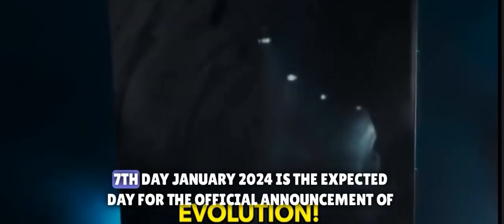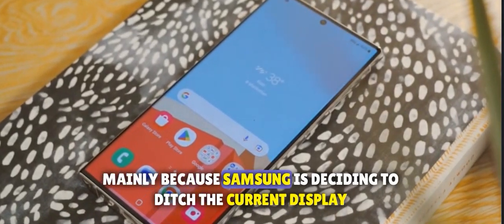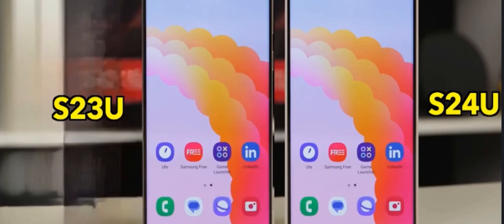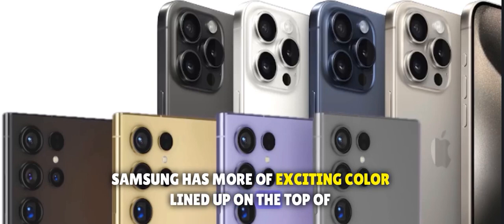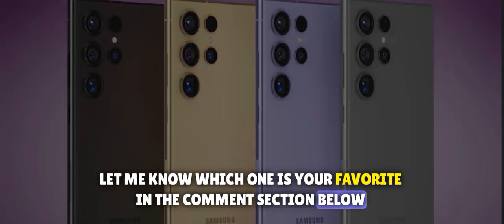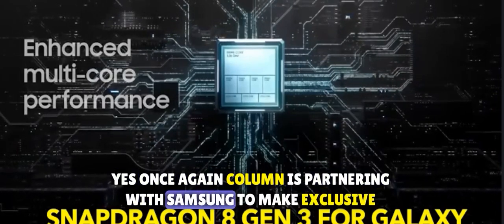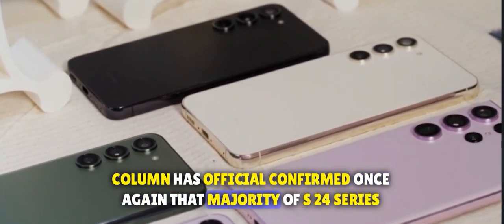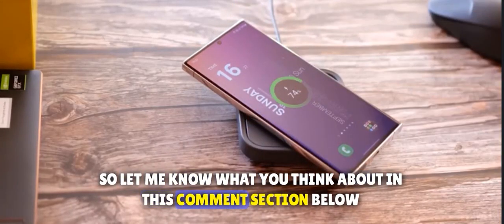Samsung Galaxy S24 Ultra - This Looks STUNNING 🤩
s24 ultra
s24 samsung
s24 ultra samsung
s24
samsung
samsung galaxy s24 ultra 5g
galaxy s24